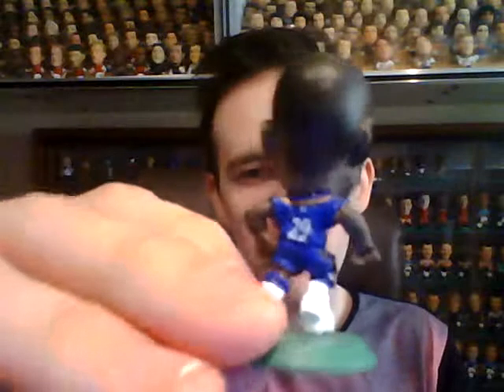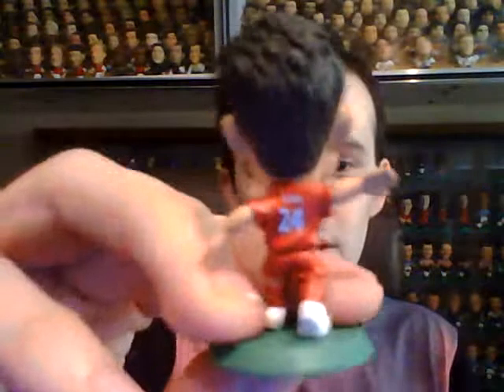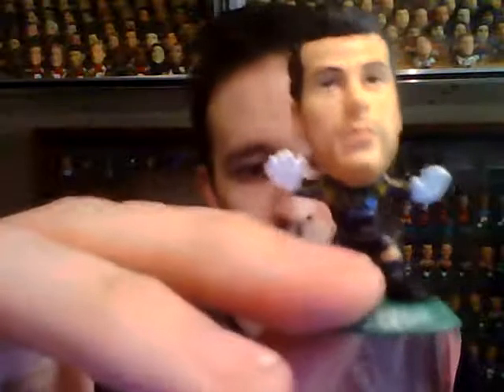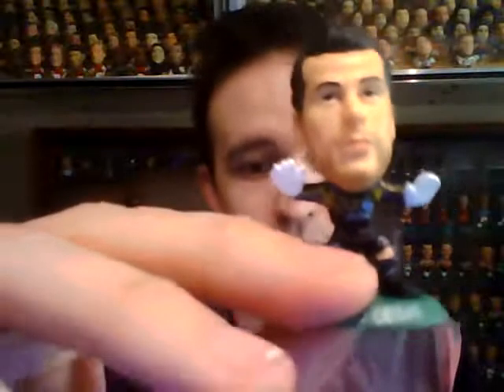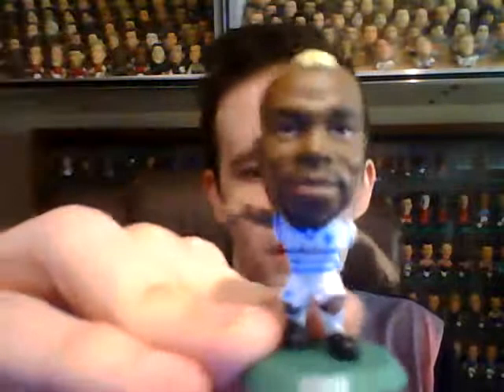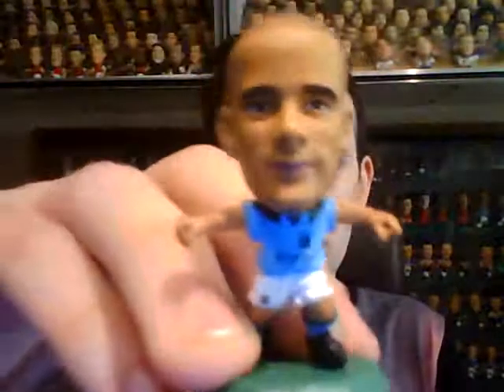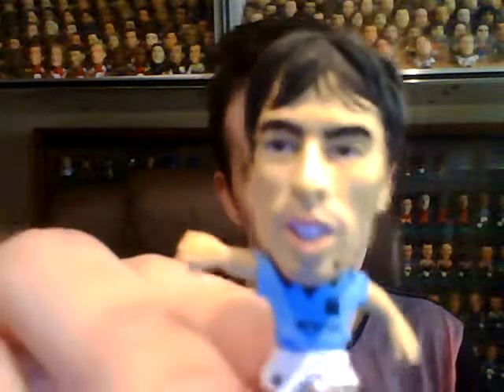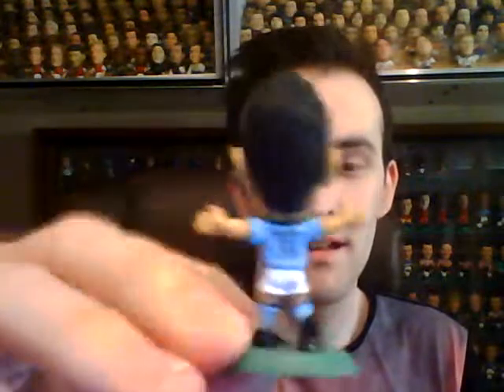SoccerStarz Archive Blog: Review of the Manchester City SoccerStarz, other teams included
A blog reviewing the SoccerStarz figures released in May 2013, Arsenal, Chelsea, Liverpool, Manchester City, Manchester United, Queens Park Rangers and Scotland featured